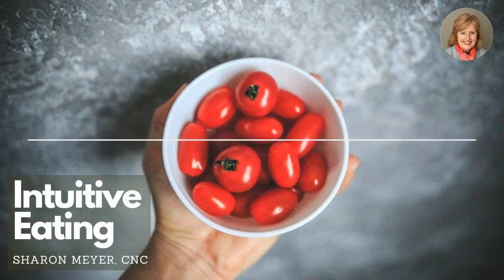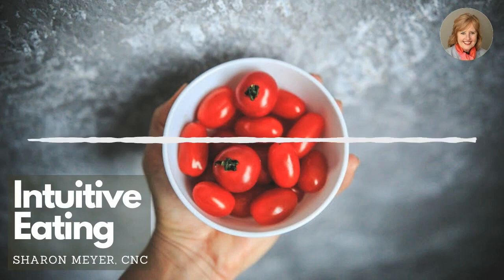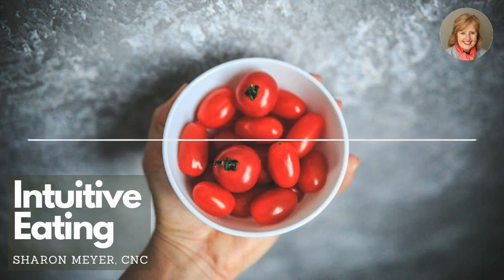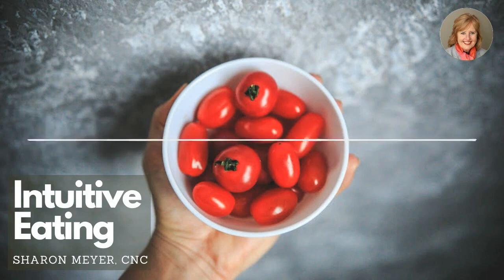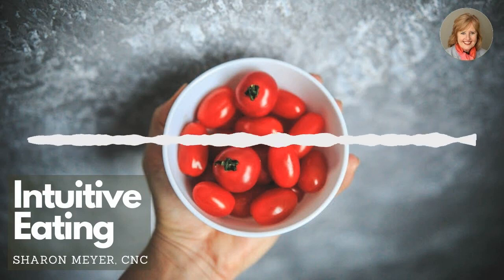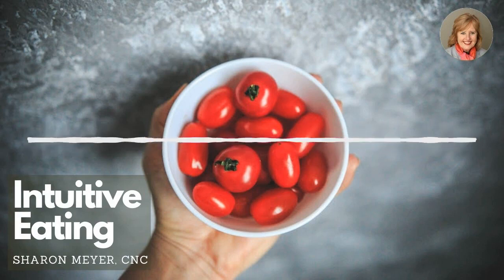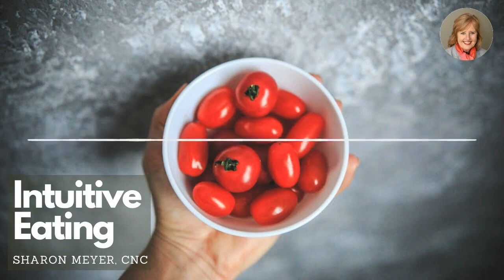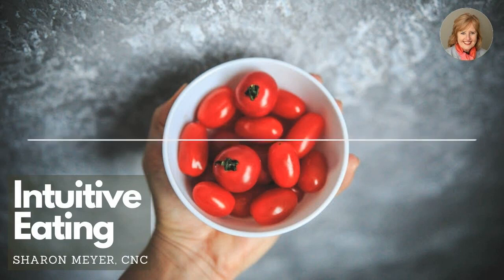End Craving with Intuitive Eating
Integrative nutritionist emeritus Sharon Meyer, CNC, takes a familiar feeling -- craving a snack full of empty calories -- and describes how to short-circuit the impulse to gobble it down. There is a big difference between what your body needs and what your mind wants, she says, and there is a simple practice to help make the healthy decision in the moment. Once we recognize the value of delicious nutritious foods and take that knowledge to heart, our intuition can guide us to healthy eating.